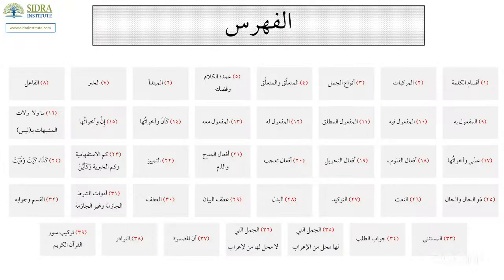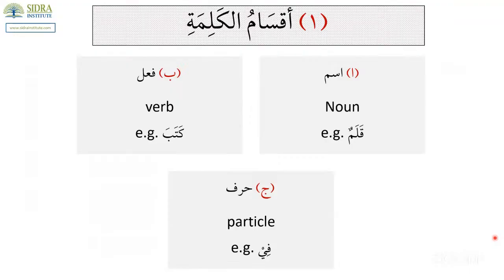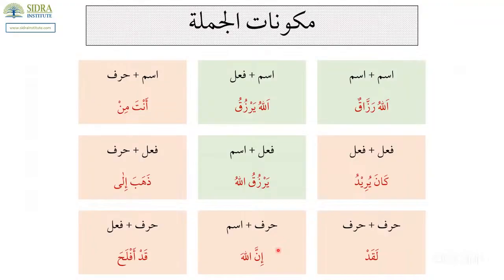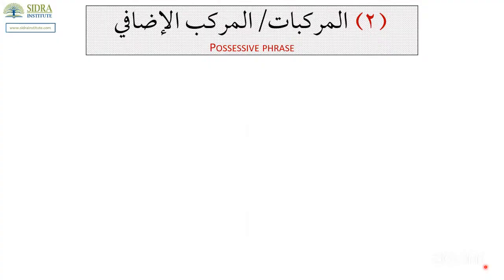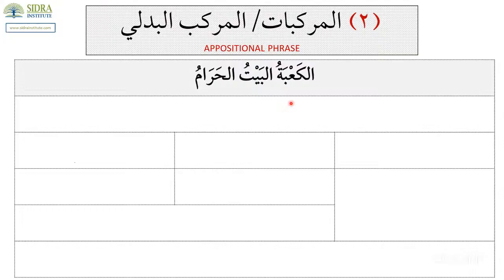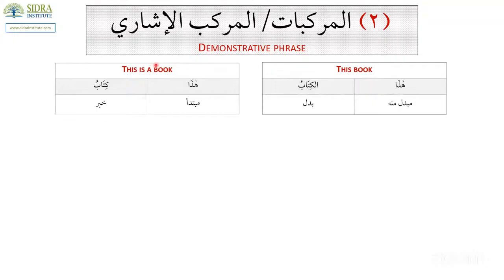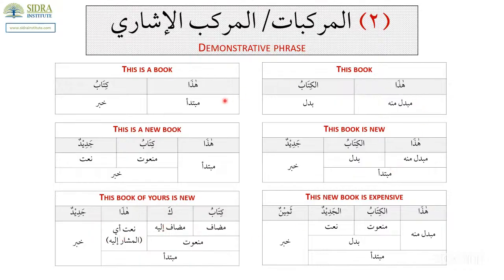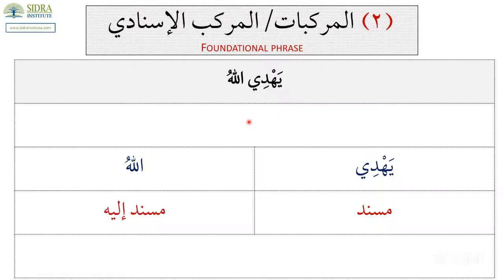Mastering Tarkeeb Lesson 1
In this introductory lesson, we move beyond individual words to explore Tarkīb—the art of Arabic sentence and phrase construction.
​You will learn how words "glue" together to create complex meanings.
​Core Concepts
​Introduction to Tarkīb: Understanding the logic of Arabic syntax.
​The Building Blocks: Identifying sentence components and their various combinations.
​The Essential Compounds (Al-Murakkabat)
​We will break down the nine primary structures that form the foundation of the language:
​Possessive Construct (al-Murakkab al-Idafi): Defining ownership and belonging.
​Descriptive Construct (al-Murakkab al-Na’ti): Matching nouns with their attributes.
​Appositive Construct (al-Murakkab al-Badali): Using nouns to clarify or rename.
​Demonstrative Construct (al-Murakkab al-Ishari): Pointing things out (This/That).
​Relative Construct (al-Murakkab al-Mawsuli): Connecting phrases with "who" and "which."
​Conjunctive Construct (al-Murakkab al-’Atfi): Linking words using "and" or "or."
​Numerical Construct (al-Murakkab al-’Adadi): The grammar of counting and numbers.
​Attributive/Predicative Construct (al-Murakkab al-Isnadi): The core "Subject-Predicate" relationship that creates a complete sentence.

**MASTERING TARKEEB**
An Advanced Classical Arabic Grammar Course
This structured program guides you step by step in mastering Tarkeeb.

**COURSE HIGHLIGHTS:**
• 1000+ grammar examples from the Qur’an
• Detailed sentence analysis
• Visually engaging, PowerPoint-based lessons
• Smooth transition from basics to advanced concepts
• Recap sessions for better retention
• Hands-on Tarkeeb practice with the final Qur’anic chapters
Let me know if you'd like a shorter or more formal version, too.